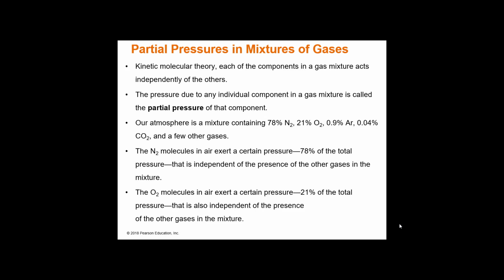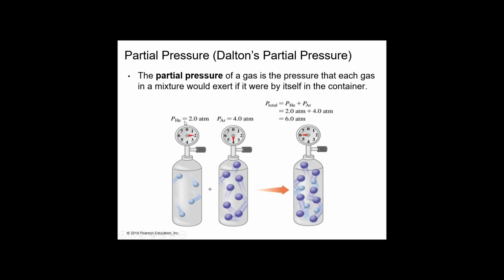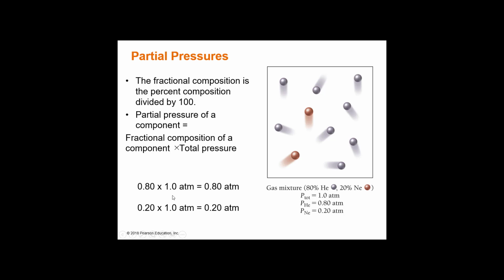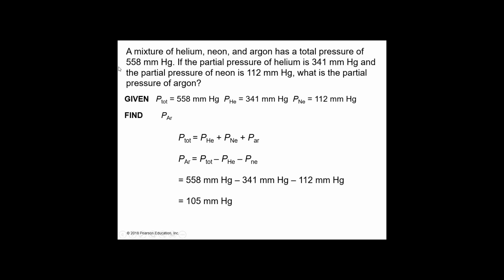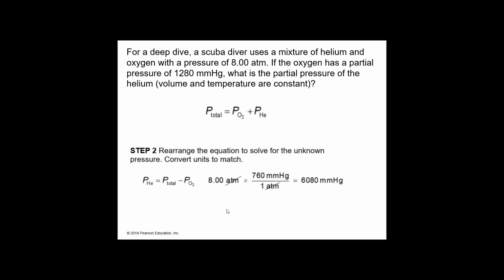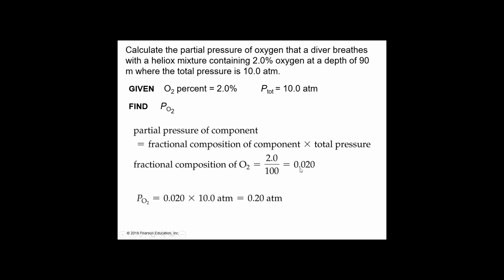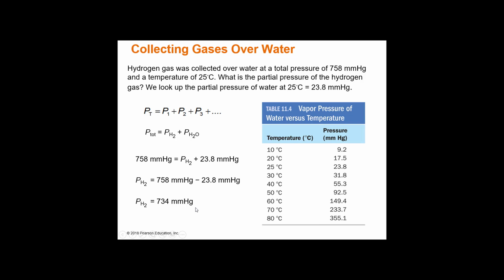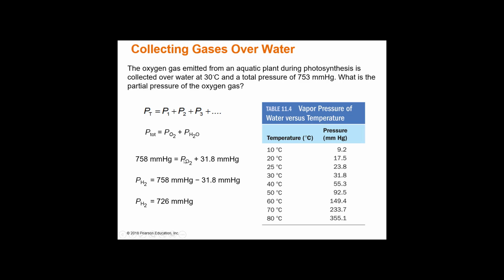110 11.9 Mixtures of Gases